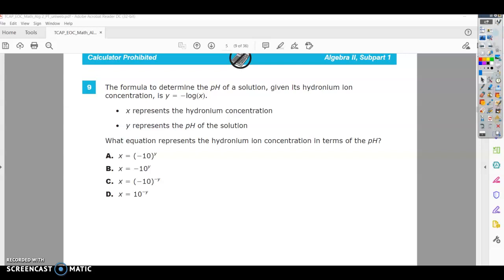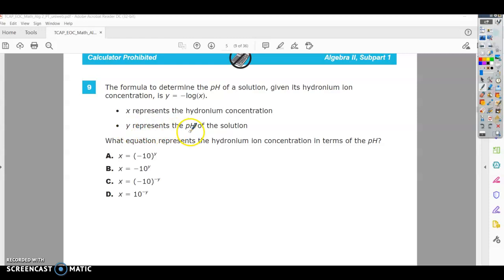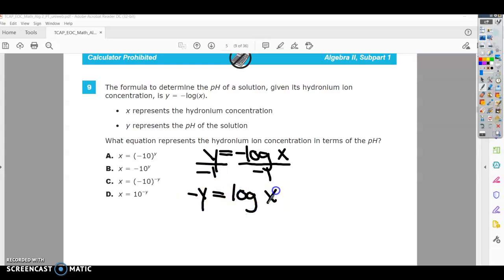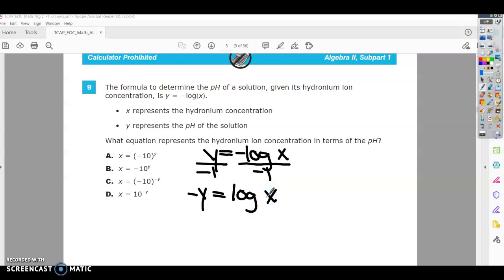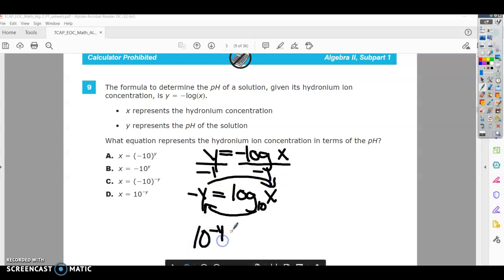Alg.2_PT_2019/2020_#9